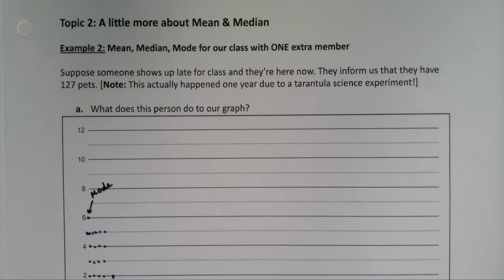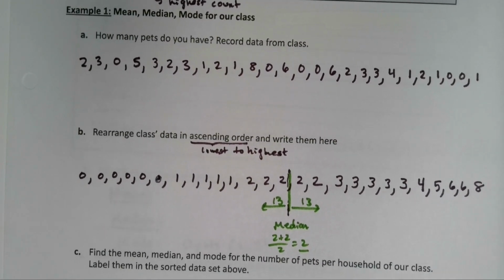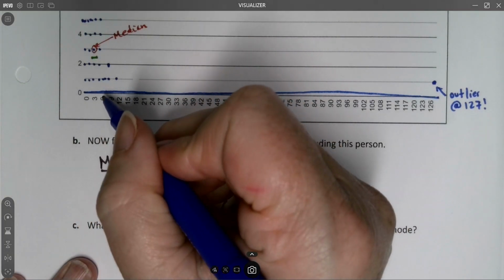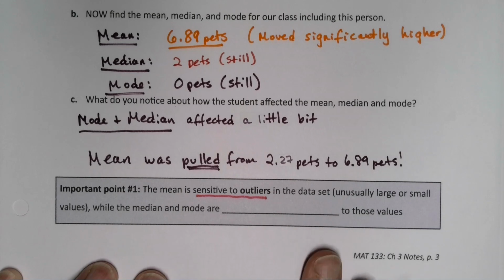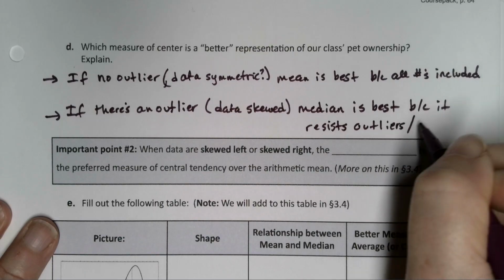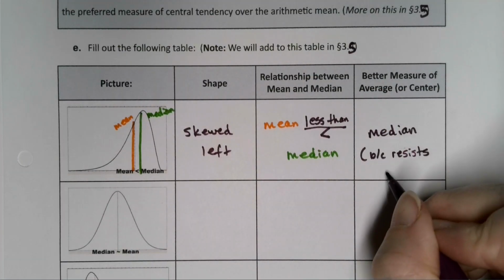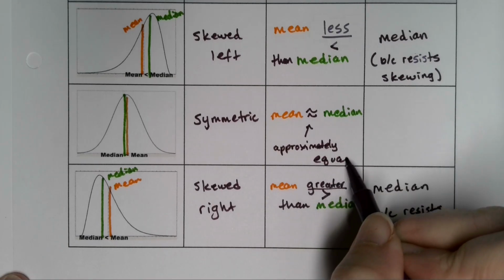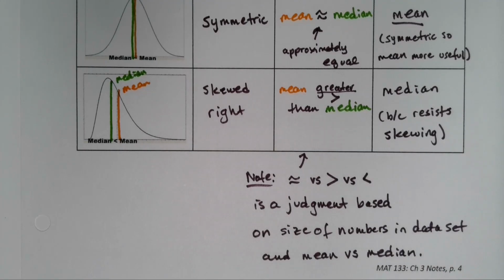MAT 133 3.1 Part 2 (FA25)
Effect of outliers on Mean, Median, and Mode
Resistance to outliers
Shapes of distributions and relation with mean/median
Best measure of central tendency